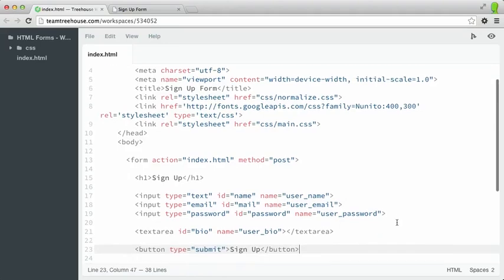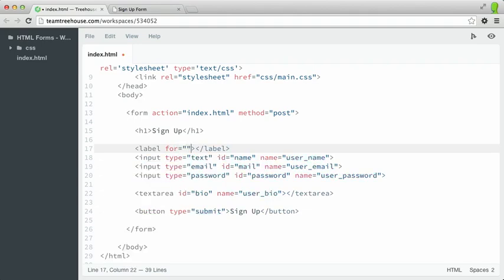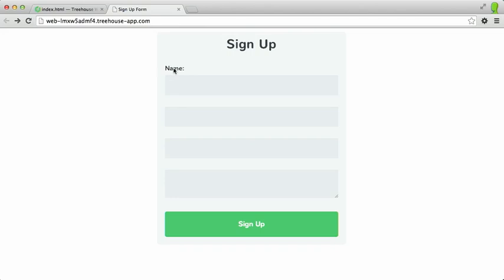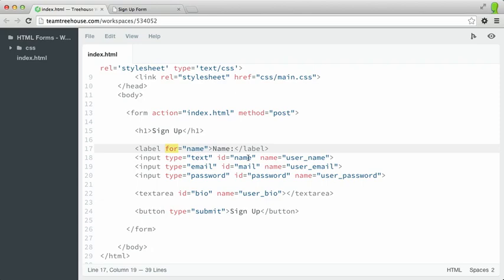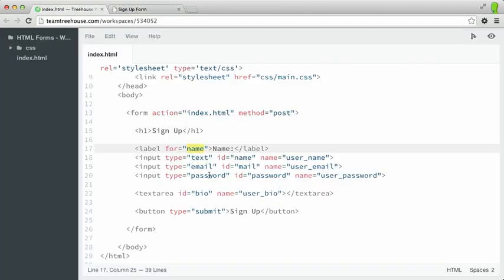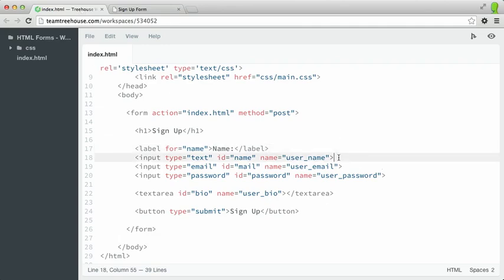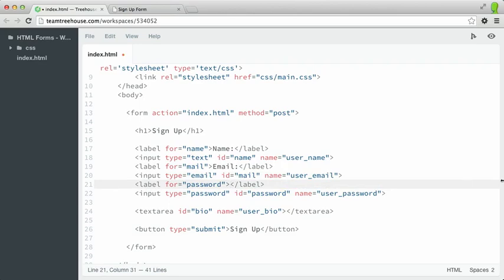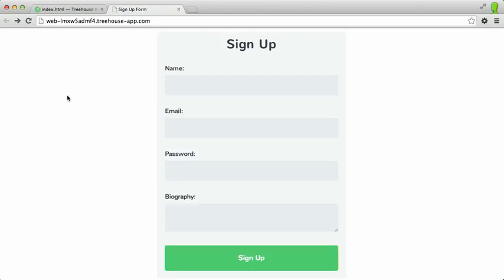HTML - The Label Element